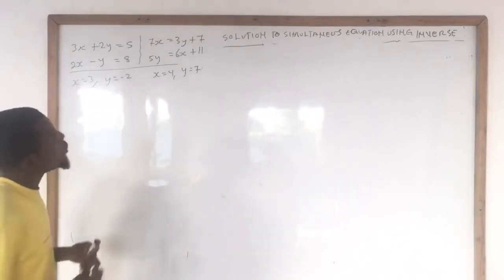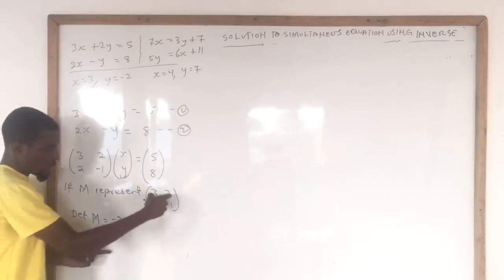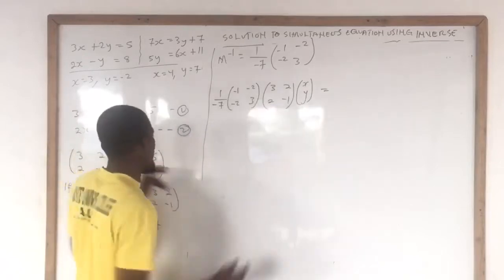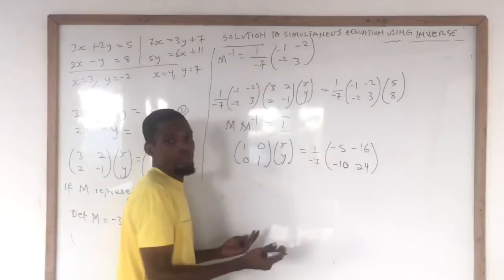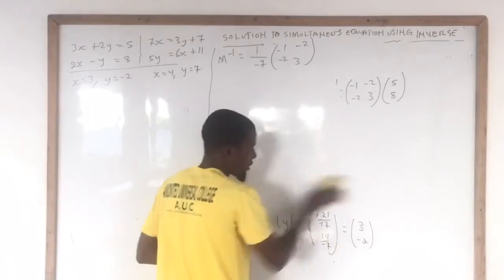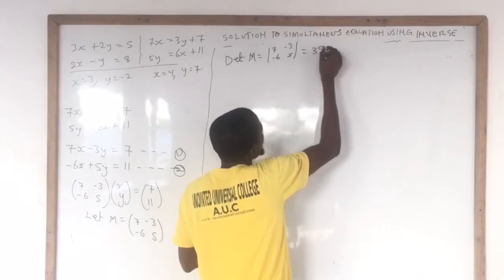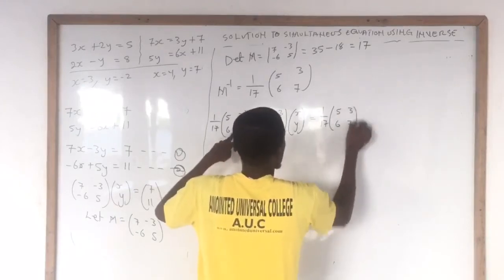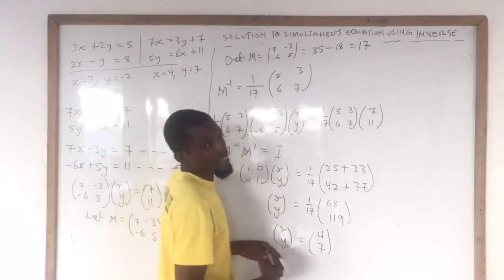Matrix part six (Solution To Simultaneous Equation Using inverse)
Facebook. Anointed Universal College

Tutor: Sir Nat
Video: Qwame Ørigiñal 🌎🔥